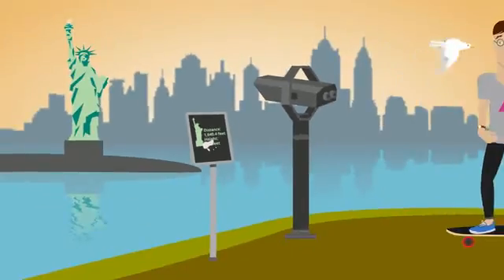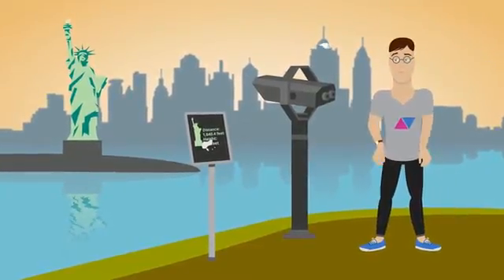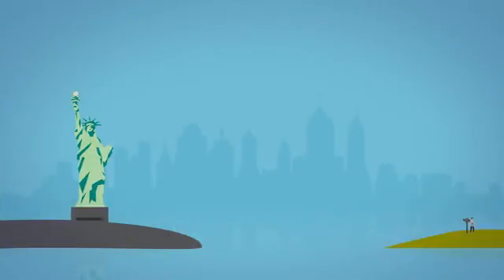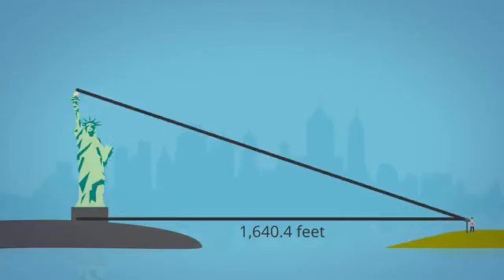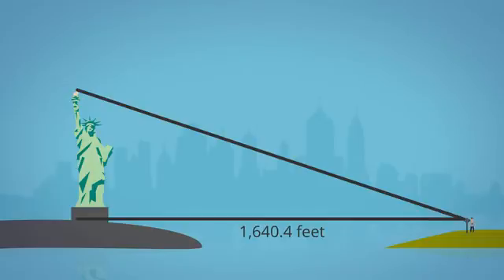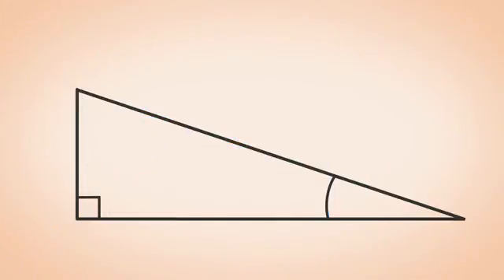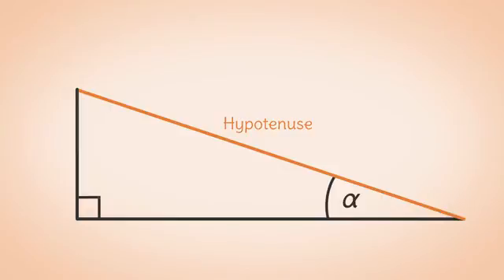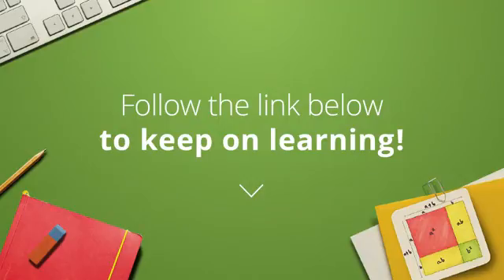Trig Ratios in Right Triangles | Mathematics | Algebra 1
In this Algebra 1 video you will learn about Trig Ratios in Right Triangles. For challenging practice problems on this topic and the rest of this video lesson go

This video will help you if you’re searching for:
* trigonometric ratios
* trig ratios right triangles
* sine, cosine, tangent
* sin alpha, cos alpha, tan alpha
* calculate hypotenuse
* calculate legs of the triangle
* calculate adjecent side
* calculate opposite leg
* angle alpha
* soh-cah-toa